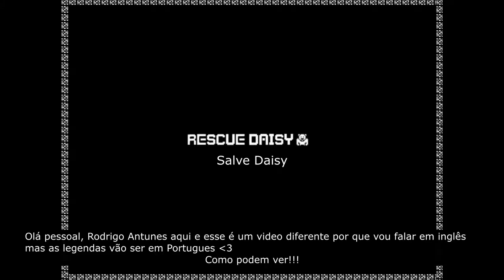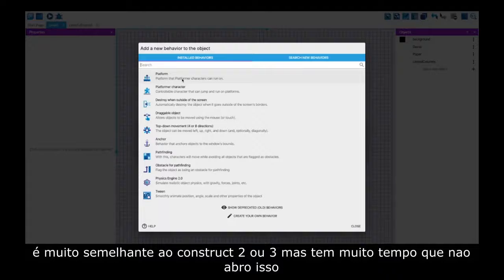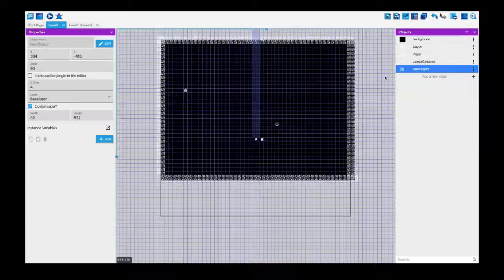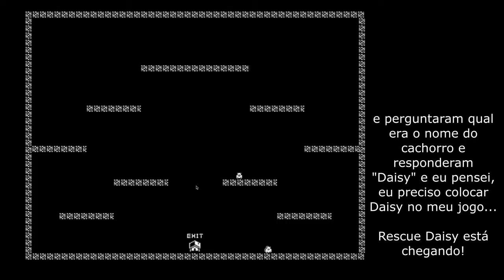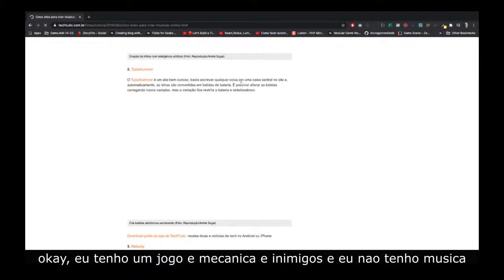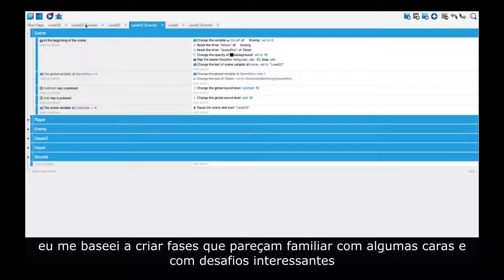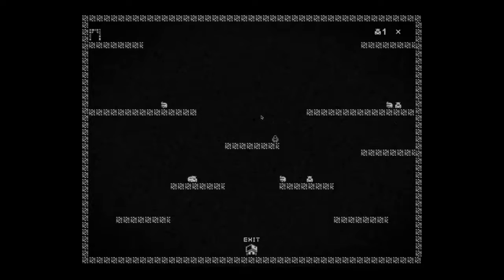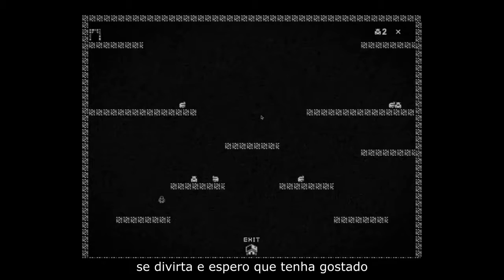GameDevlog MizJam1 - Using GDevelop for the first time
On this game jam I will use Gdevelop for the first time, why? I don’t know… I never opened this on my computer since I downloaded it and its the time to try something.

TEM LEGENDA EM PORTUGUÊS QUE FIZ ESPECIALMENTE PROS MEUS QUERIDOS (coração)

Lets see!!!

GameFreela&Jobs um grupo de vagas para área de games!